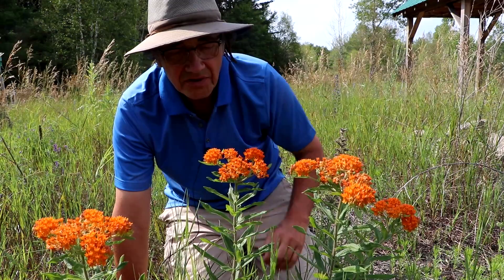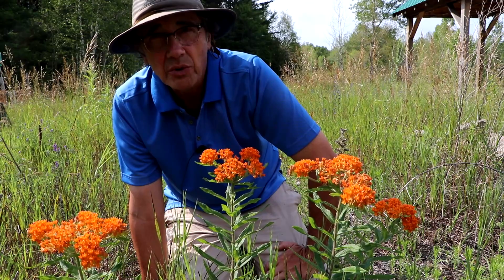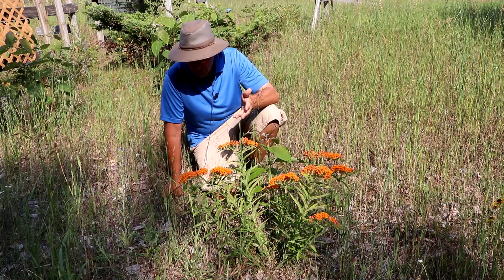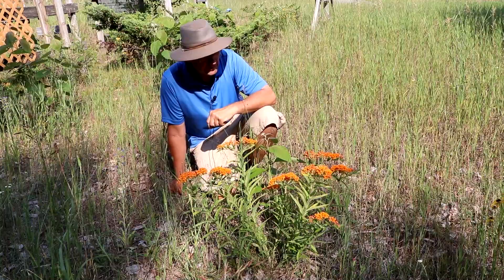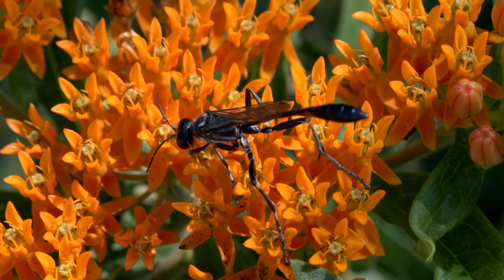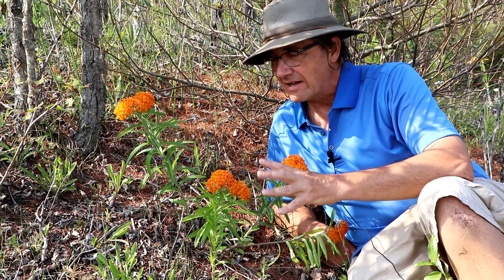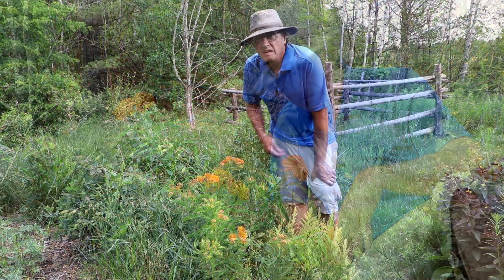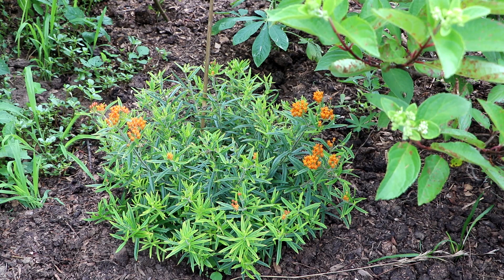Butterfly-weed (Asclepias tuberosa) Profile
Butterfly-weed is one of my favorite native plants.  A member of the milkweed family - it is found naturally throughout much of  North America where it prefers prairie and sand barren type habitats but will grow well in any free draining, non-saturated soil.

It bears clusters of bright orange flowers atop numerous upright stems that carry encircling dark green lanceolate leaves.  It is tough and can withstand droughty soils.  It is also very attractive to a wide variety of insects such as bees, wasps and butterflies (eg. Monarchs, Swallowtails, skippers etc) .

It is a hardy perennial that can survive in Zones 3-7.